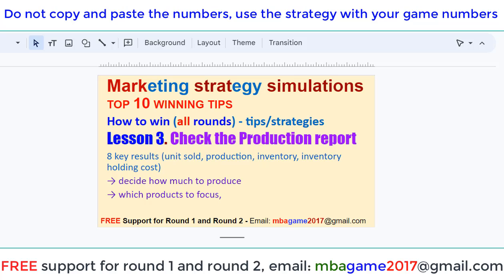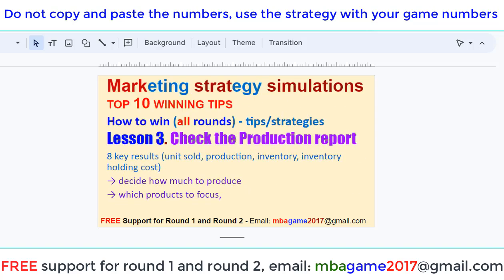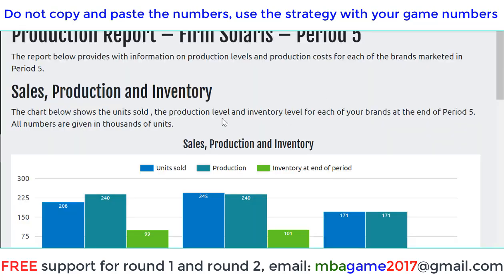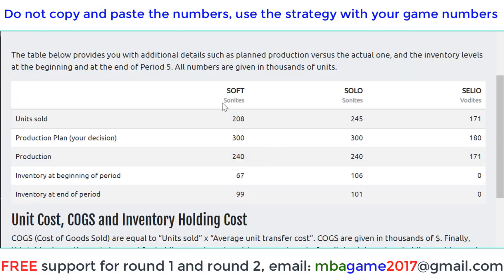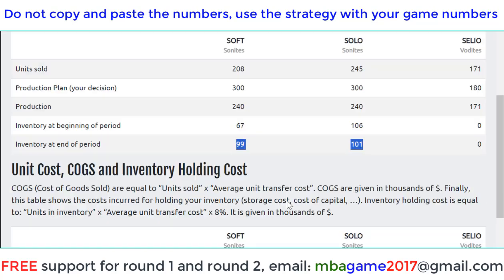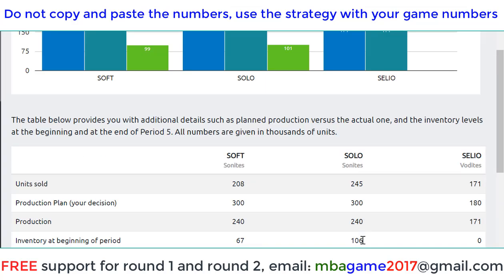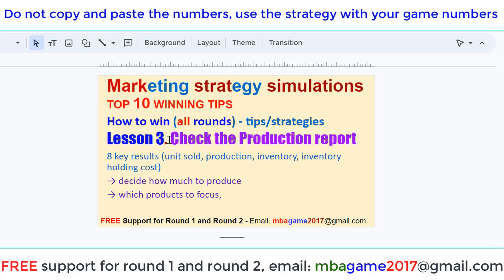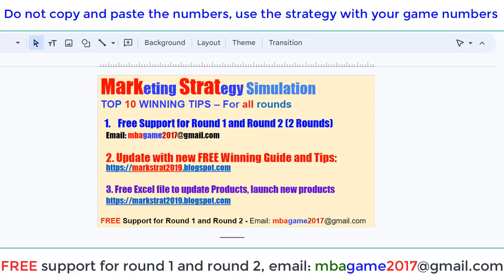Markstrat Tips Markstrat Guide How to win Markstrat Lesson 3